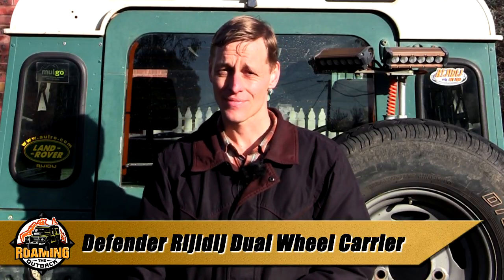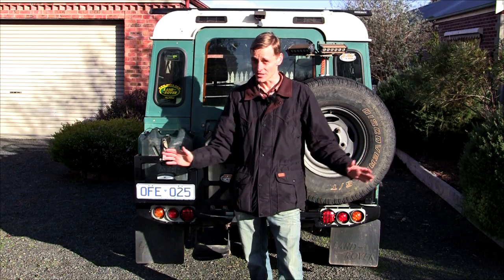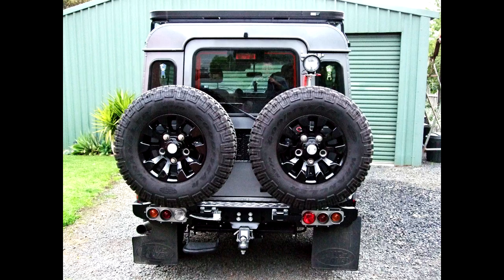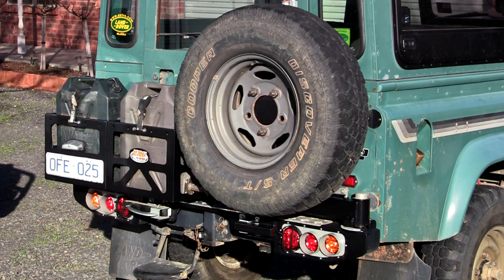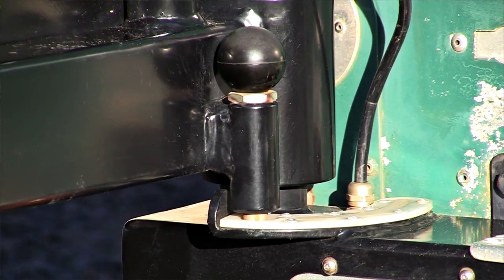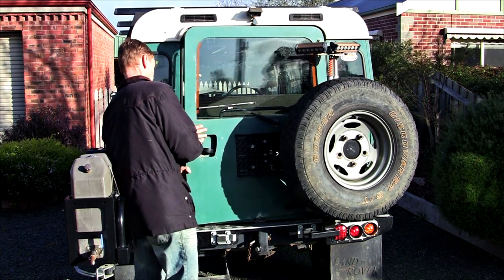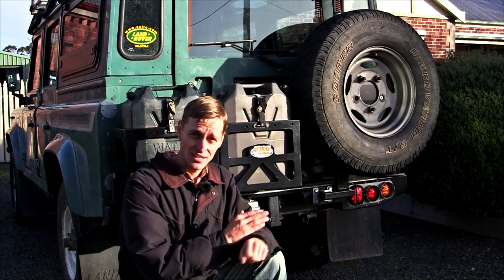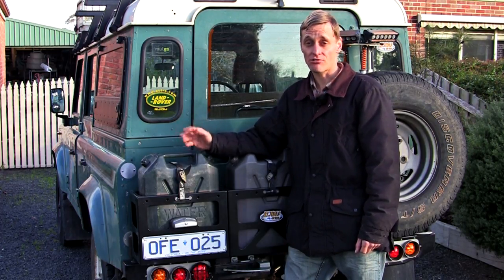Defender Rear Dual Wheel Carrier Review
A Defender dual wheel or jerry can carrier is a great way of carrying 2 spare tyres removing the second spare from a roofrack or the bonnet. For shorter trips the ability to carry 2 jerry cans can provide a place for storing extra water or fuel. The Rijidij wheel carrier comes in 2 combinations, either 1 wheel and 2 jerry cans or 2 wheels.